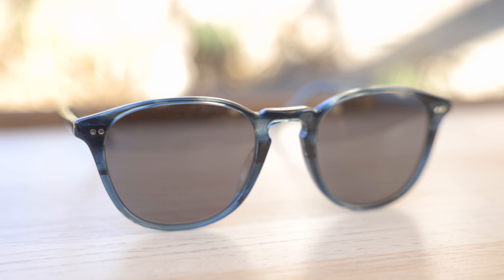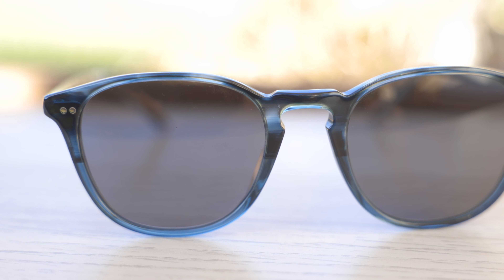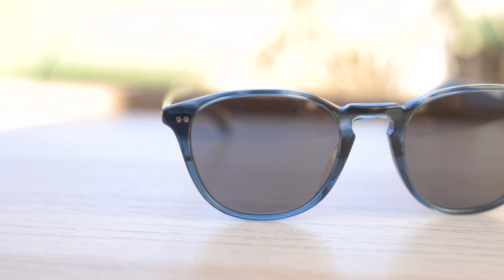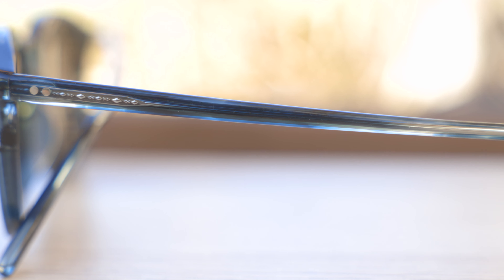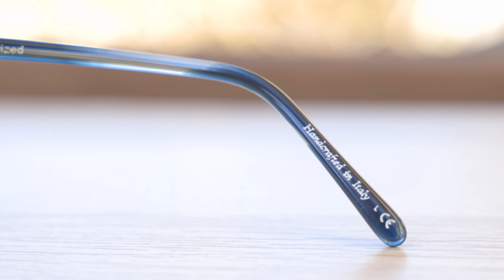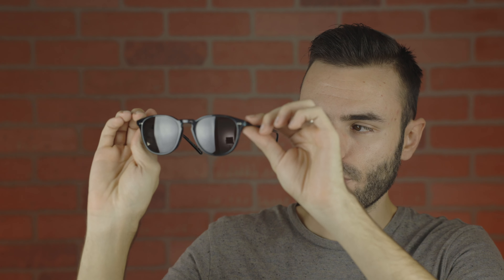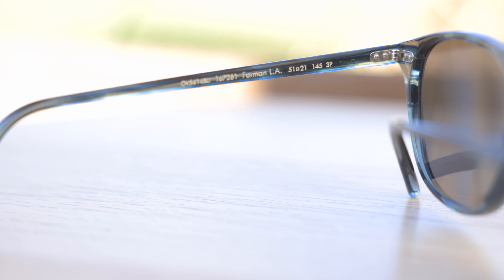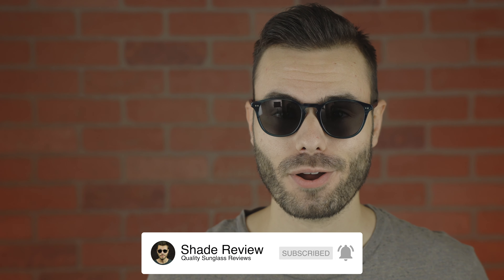Oliver Peoples Forman L.A Review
Oliver Peoples Forman L.A on face Review